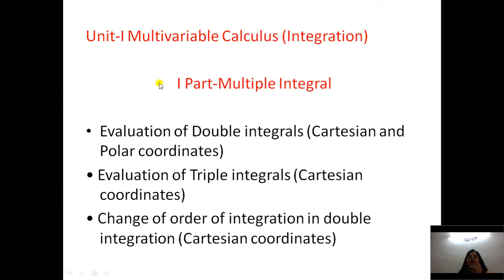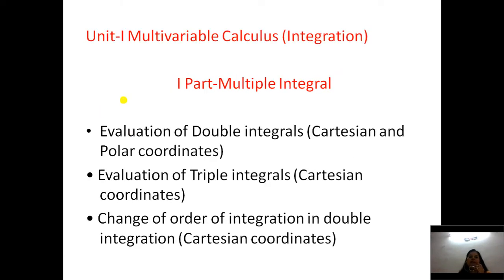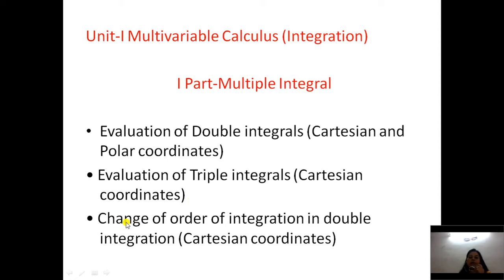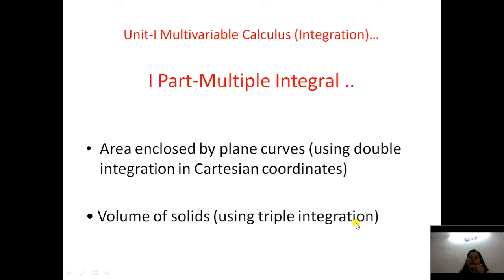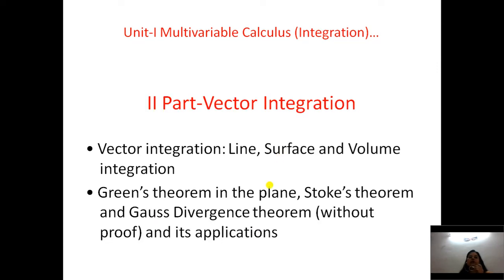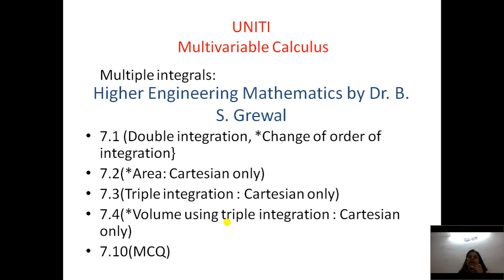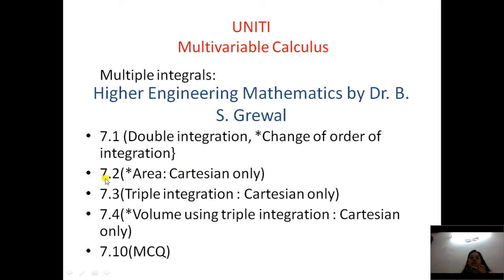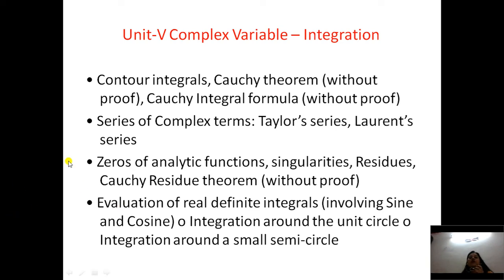How to prepare App Maths II- PartII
How to prepare App Maths II- PartII (CSVTU Only)